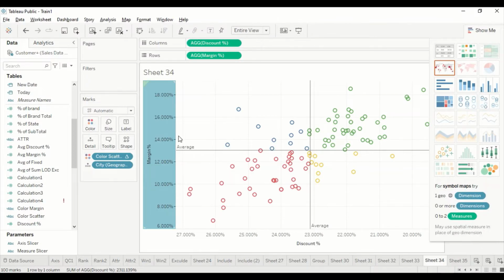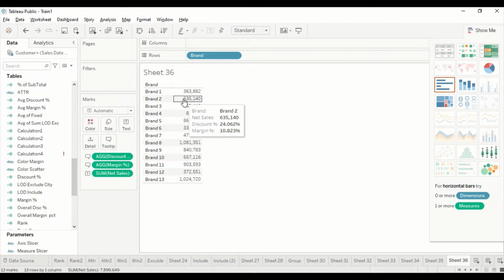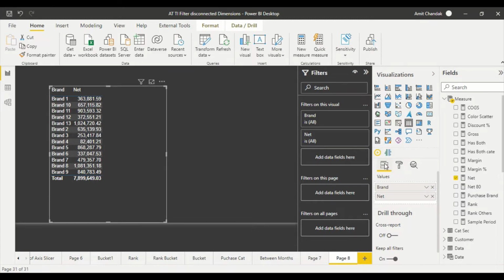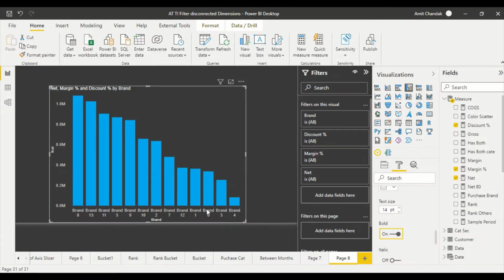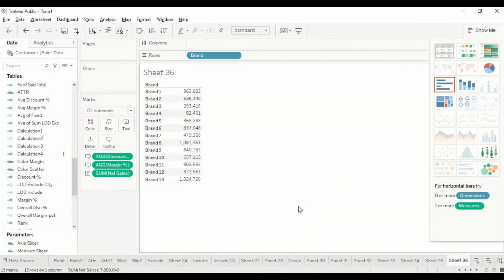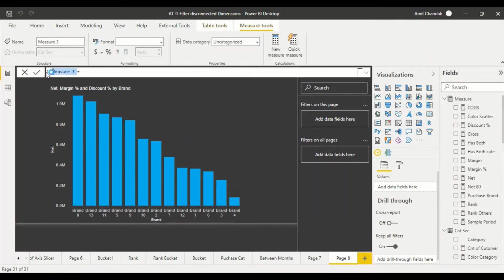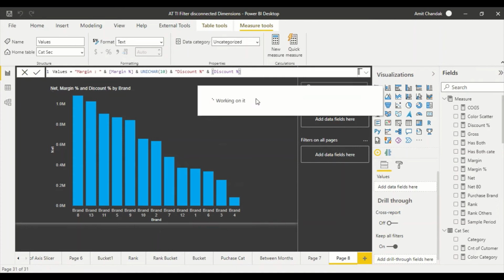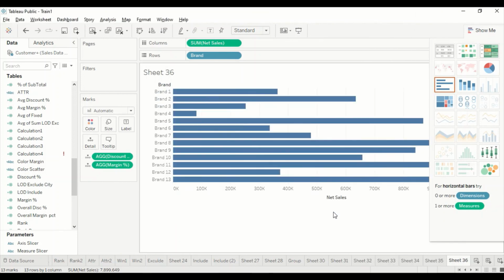Tableau Vs Power BI- Chapter 28: Tooltip